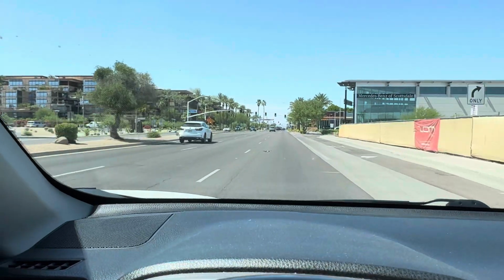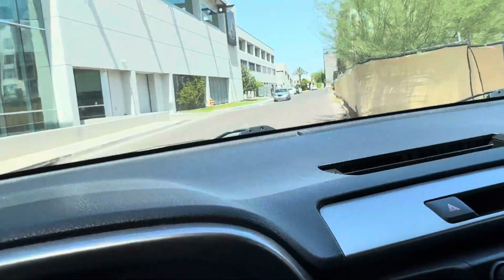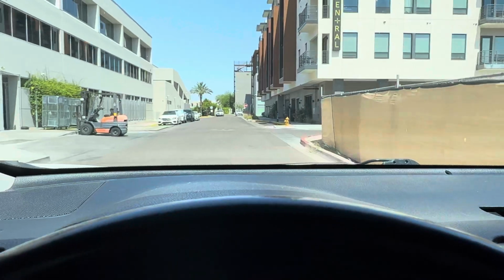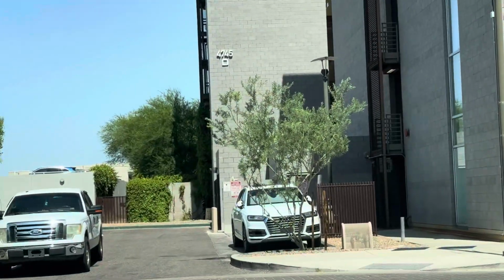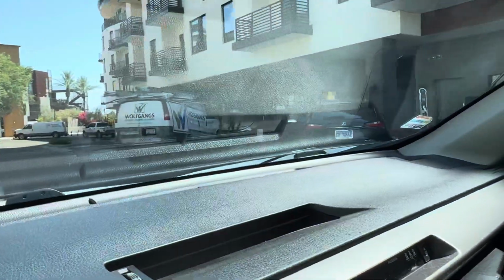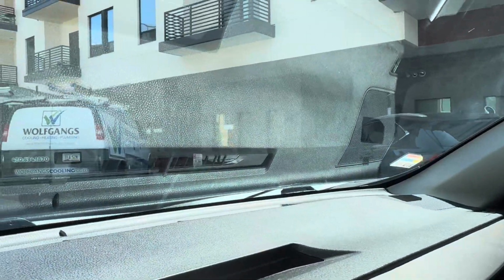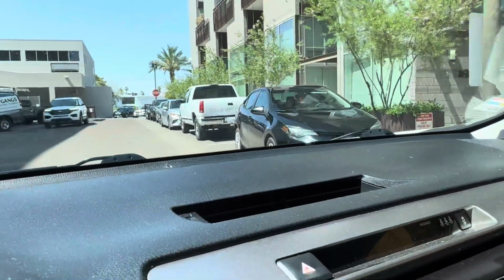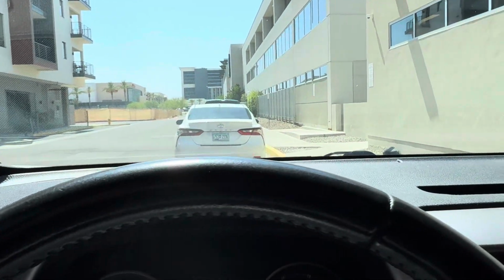Agent Guide to parking at Safari Drive 4747 N. Scottsdale Road, Scottsdale, AZ 85251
Location & luxury await in this stunning 4th-floor unit in Old Town Scottsdale! Featuring dual en suite primary suites, 2.5 baths with step-in showers, and a flexible layout perfect for a home office. Enjoy floor-to-ceiling windows, automatic privacy shades, polished concrete downstairs, and Berber carpet upstairs. Tongue-and-groove wood ceilings in the bedrooms. $10,000 credit for new flooring upstairs and $1,900 for washer/dryer replacements. Both units are working, they are just older models. Gourmet kitchen with Bosch + Sub-Zero appliances. Dual-zone HVAC, 2 garage spots (P114 & P115) with dual Tesla chargers ($50/month if in use). 2 heated pools, fitness center, and vibrant common areas, minutes from Old Town Scottsdale dining, shopping, and entertainment! (Unit sold unfurnished.) It's ok to fall in LOVE!